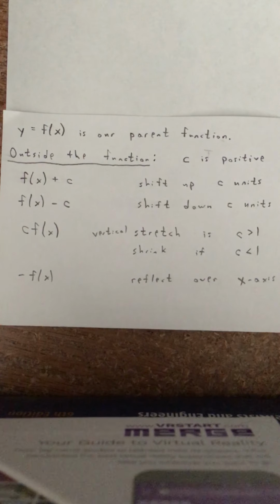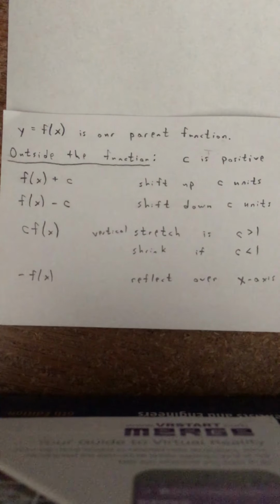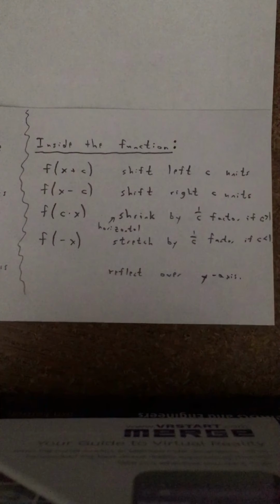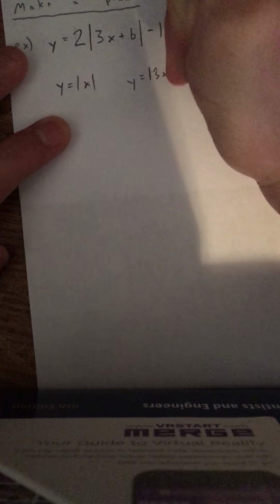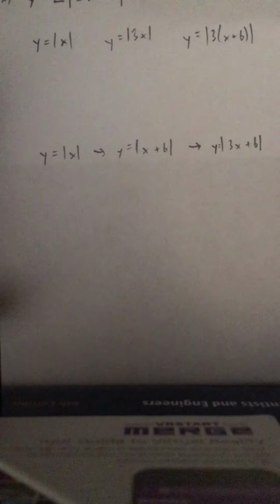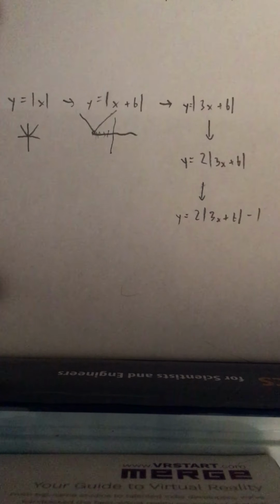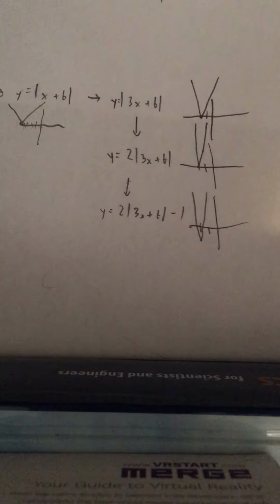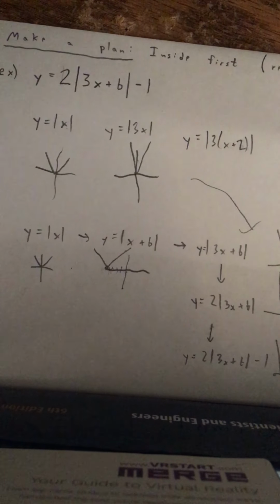Multiple transformations of a function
This is an example of how to do multiple transformations on a function in the correct manner.